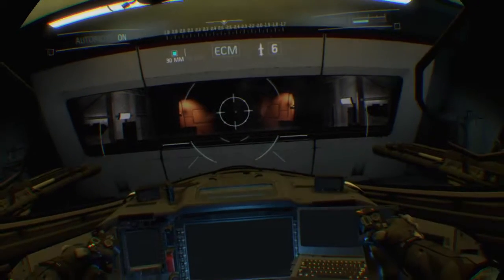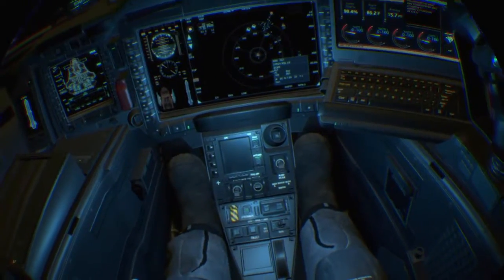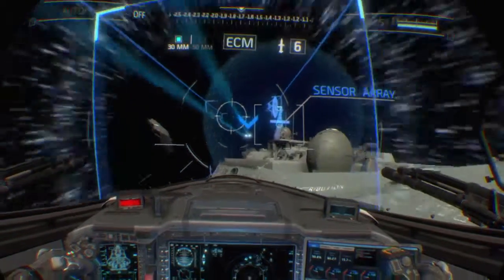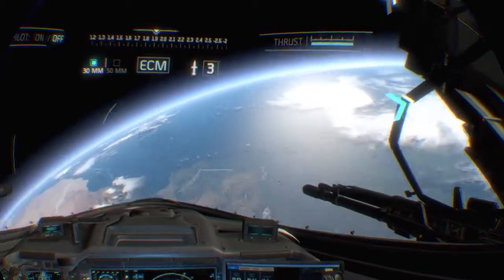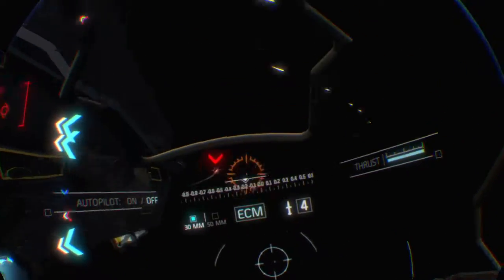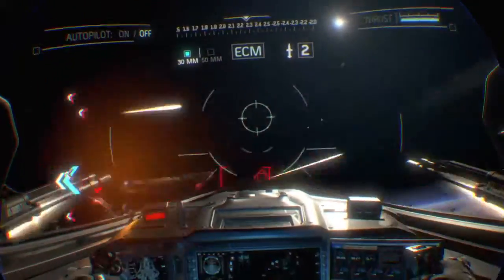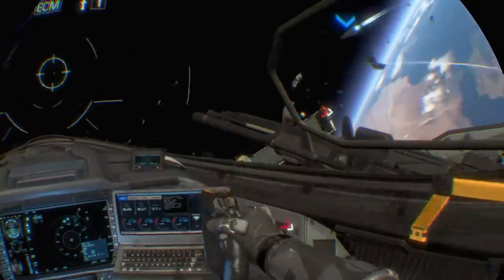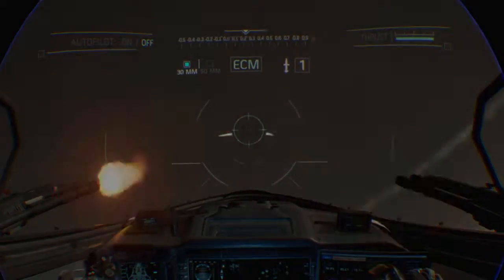PS VR Jackal Assault Gameplay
Call Of Duty®: Infinite Warfare Jackal Assault VR Experience